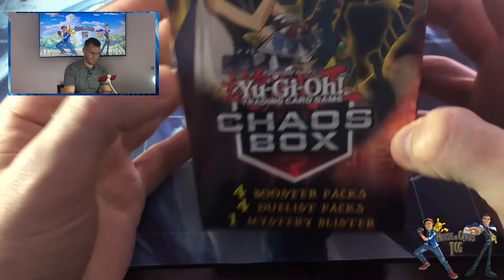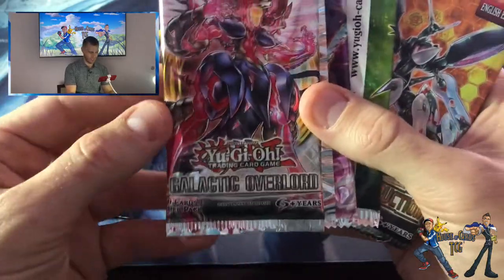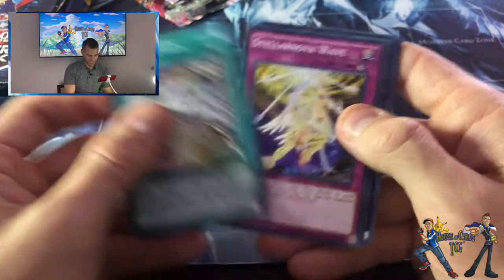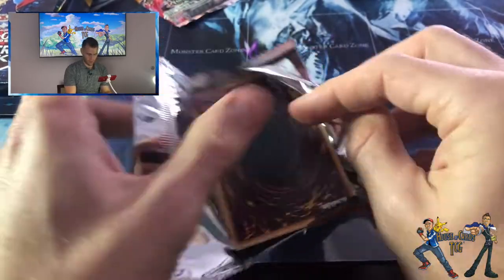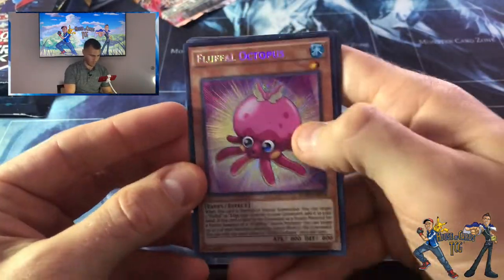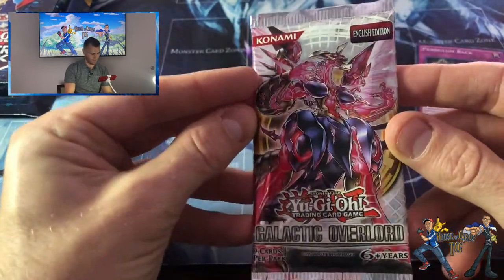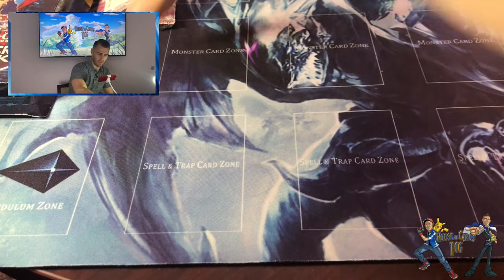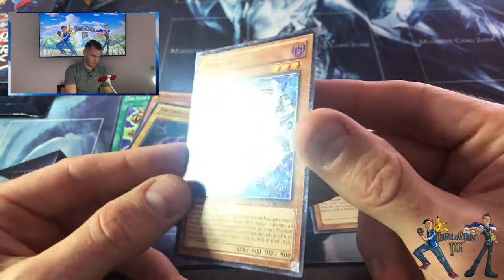*TARGET CHAOS BOX* WE PULLED AN ULTIMATE RARE! Yu-Gi-Oh Card Game Unboxing!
Join Shane as he tears into a CHAOS BOX from Target and snags an ULTIMATE RARE!  We could hardly believe it ourselves!

We are Tyler & Shane, a Real Estate Agent and Mortgage Broker respectively.  We want to bring joy and fun to our community by opening up Pokemon and YuGIOh cards!  Live out your childhood memories of opening up these cards with us!